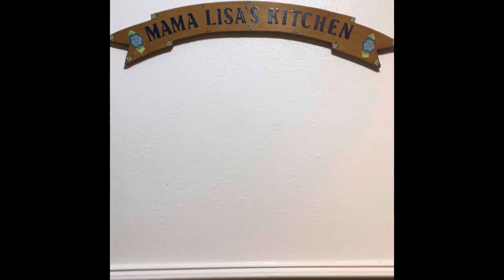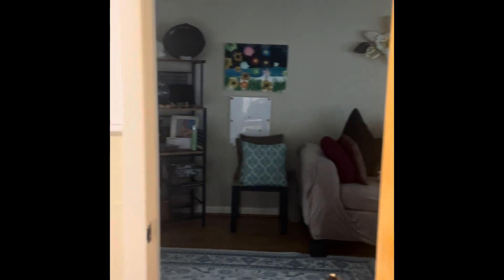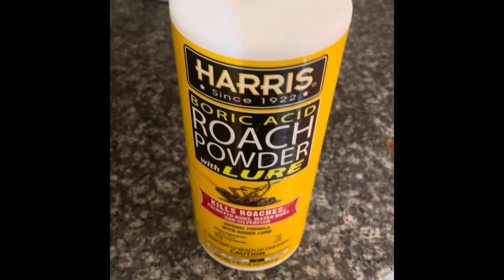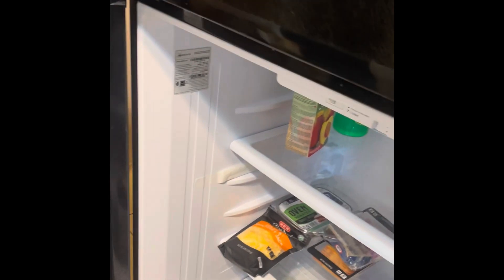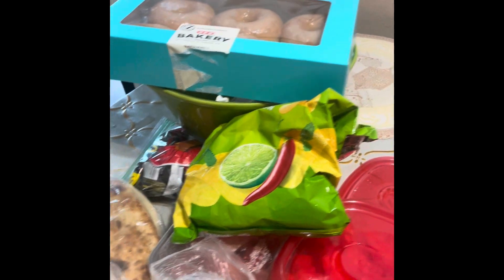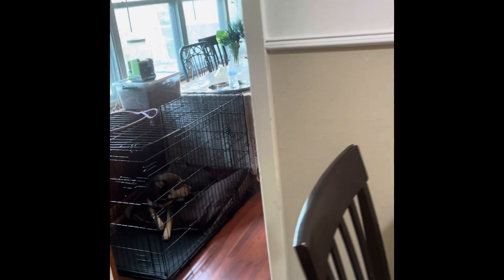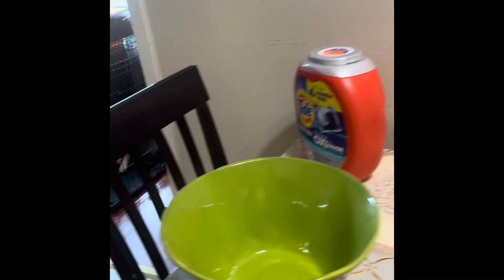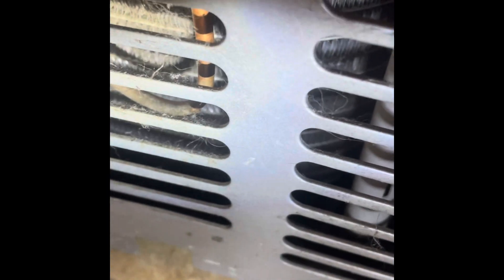Muslimah’s Horrible Smell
Join me while I try to figure out what is smelling very bad in my kitchen.

Check out Sister Yafaye Greene  on YouTube she is the real deal and I believe is the next one to watch! Alhamdulillah